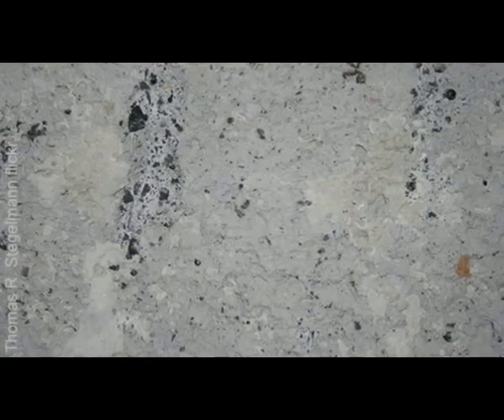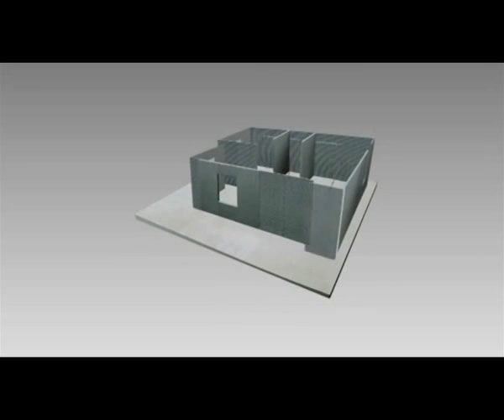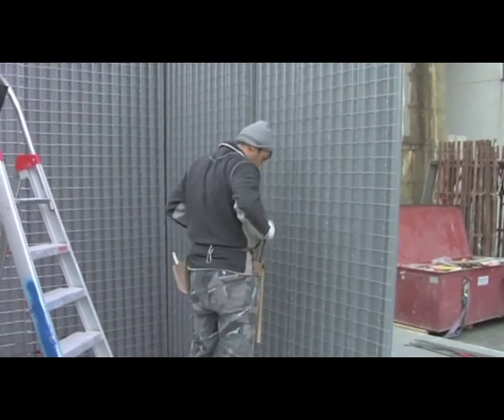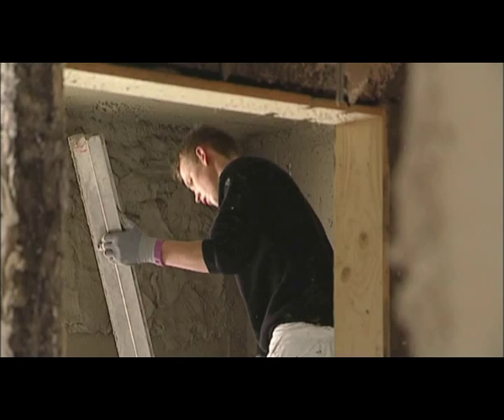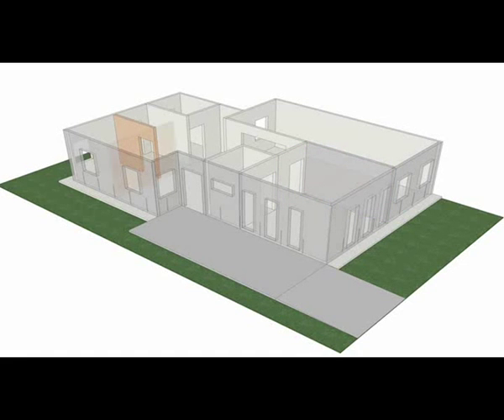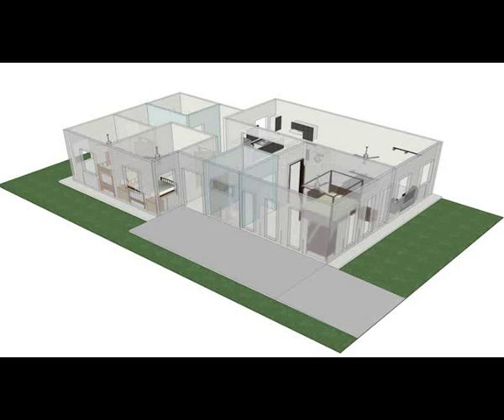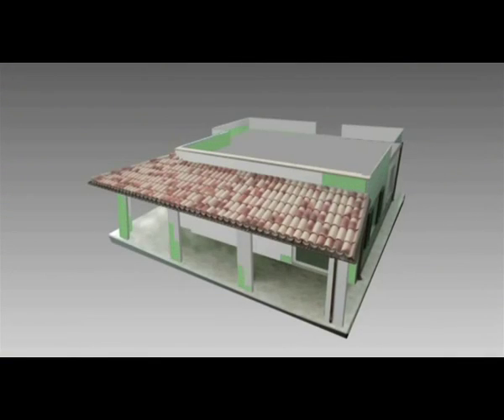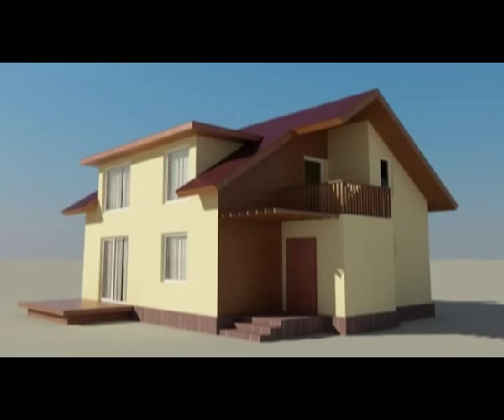Alternative Building methods Insulated Panels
We are used to brick and mortar solutions to house construction. Now we are talking of Alternative house construction methods